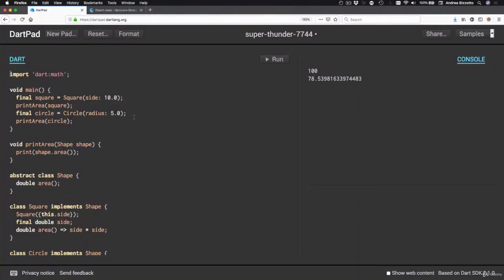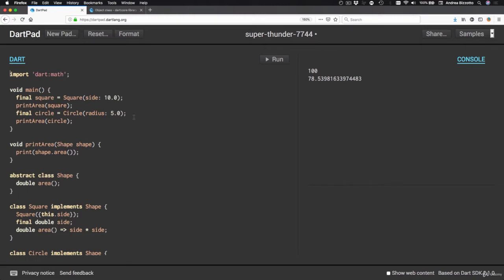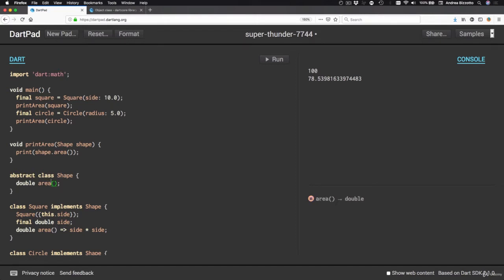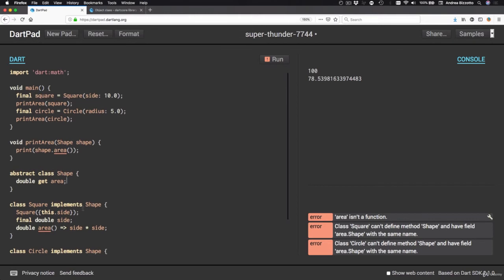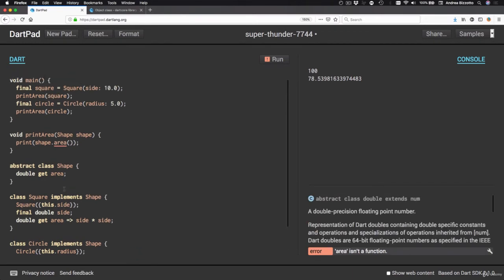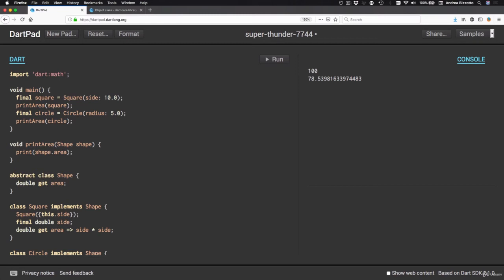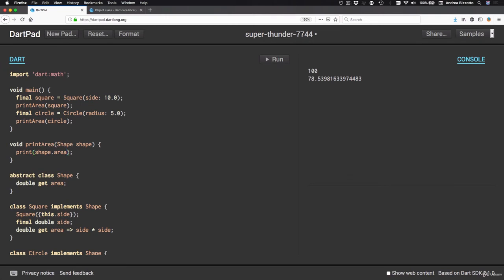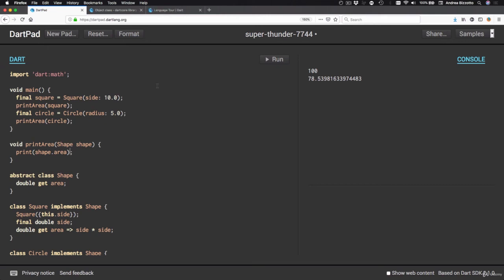029 Computed properties